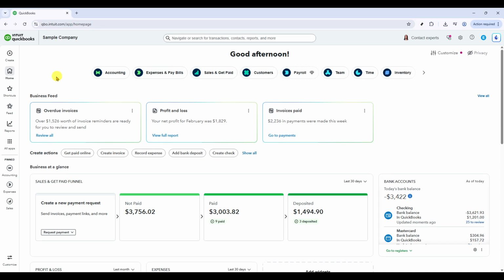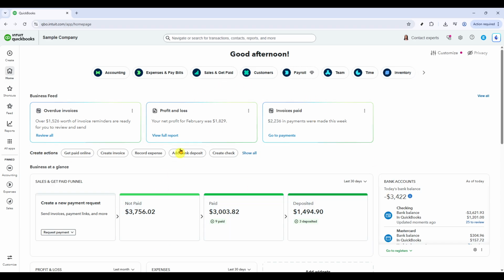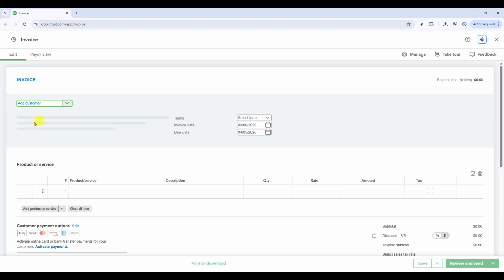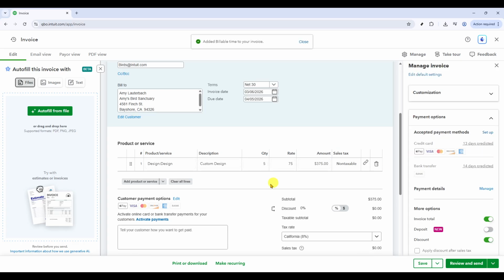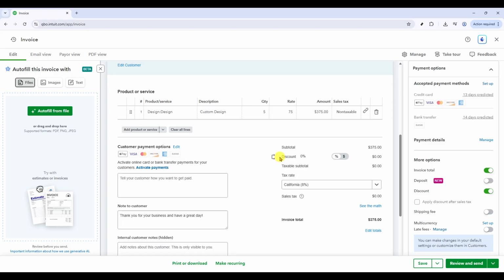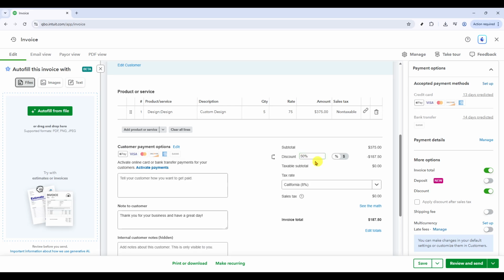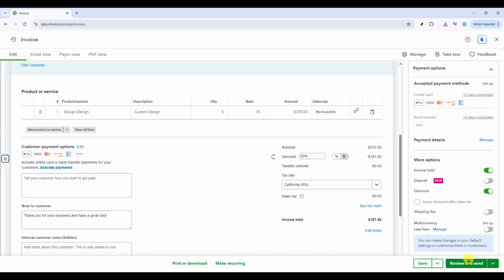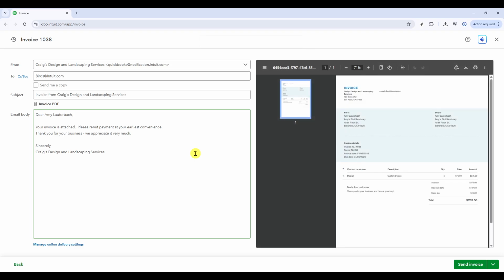How To Add Discount In QuickBooks Online (2026) (Complete Guide)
In this video, I’ll show you how to add discount in QuickBooks Online step by step. This QuickBooks Online discount tutorial is perfect for beginners who want to learn how to create and apply discounts to invoices in QuickBooks Online.

You’ll learn how to add discount in QuickBooks Online, how to set up discount on invoices, and how the QuickBooks Online discount setup works. This guide also explains how to apply discount to sales transactions, manage billing, and organize pricing discounts in QuickBooks Online.

If you run a business, knowing how to offer discount in QuickBooks Online can help you manage invoices and attract customers. This tutorial walks you through adding discount to invoices, using QuickBooks invoice management discount options, and making your billing process simpler.

By the end of this video, you’ll know how to add discount in QuickBooks Online, manage discounts on invoices, and use QuickBooks Online for better sales and accounting management.